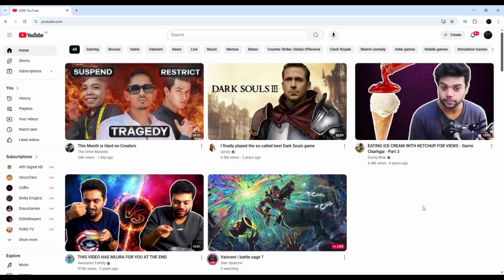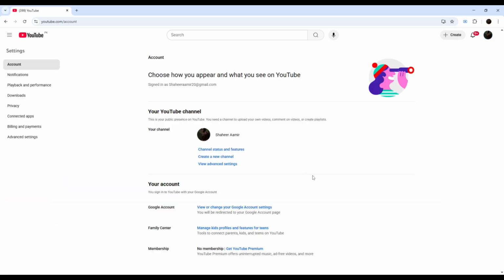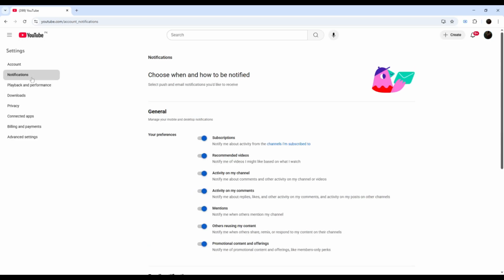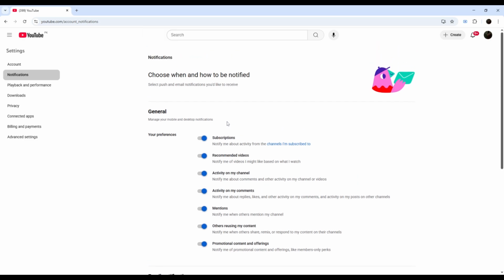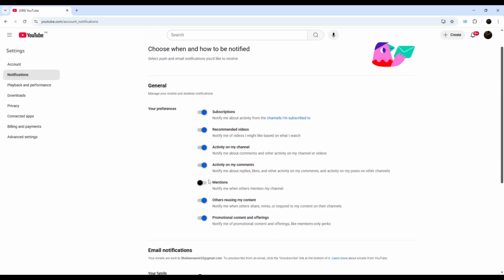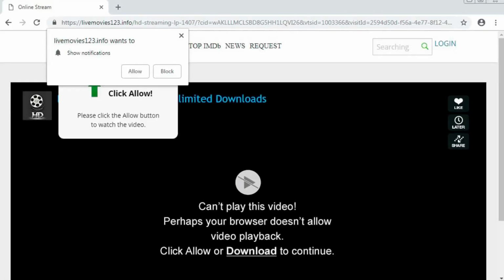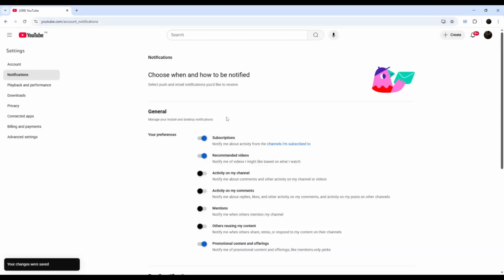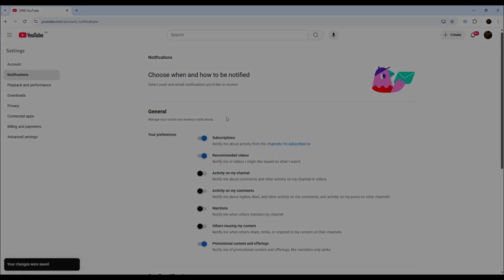How to Enable YouTube Notifications in 2025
Want to make sure you never miss a single video from your favorite channels? 🔔 In this quick tutorial, I’ll show you step by step how to enable YouTube notifications in 2025.

By the end of this guide, you’ll know exactly how to make YouTube notify you instantly—so you never miss uploads, livestreams, or premieres again!